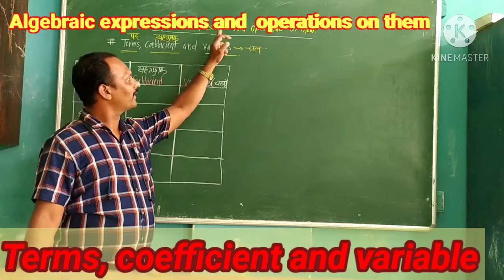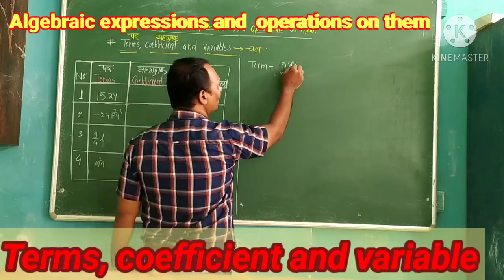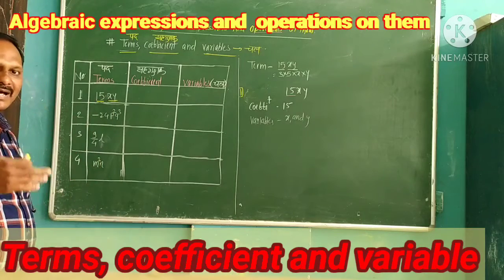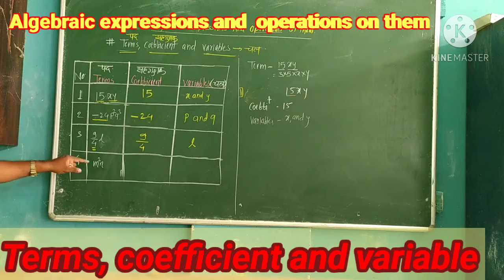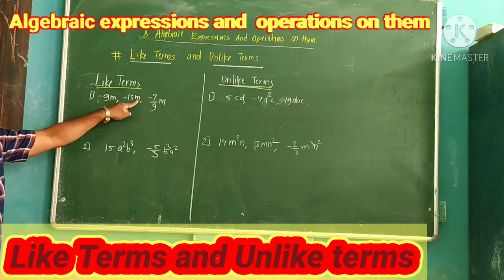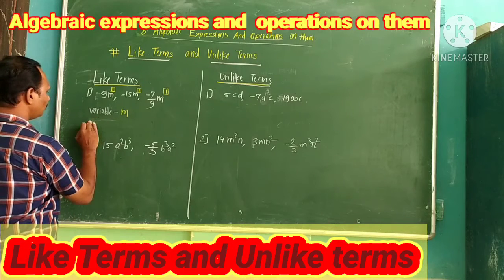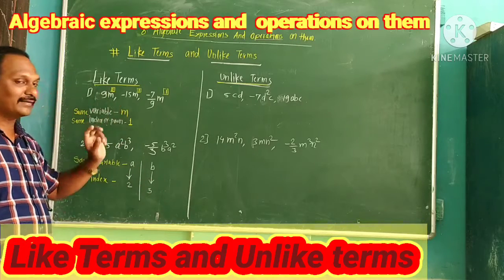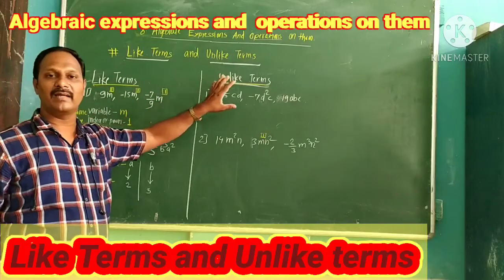Algebraic expressions and operations on them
Terms, Coefficient and variable